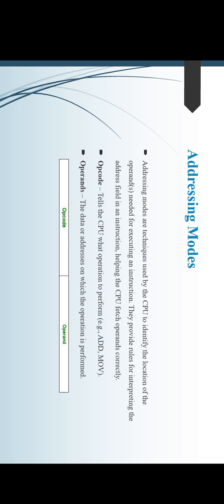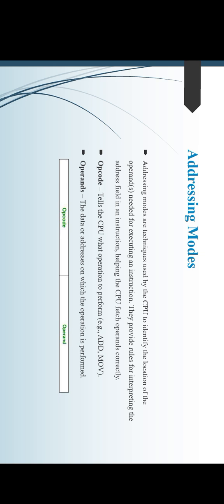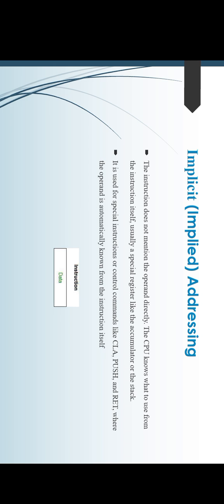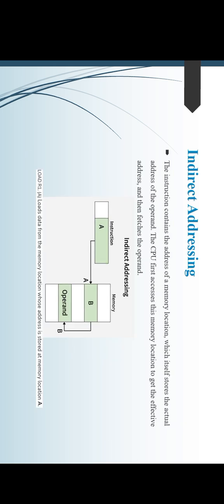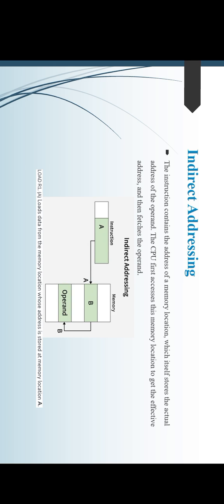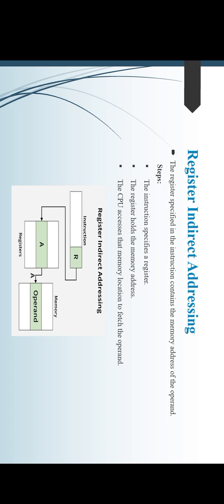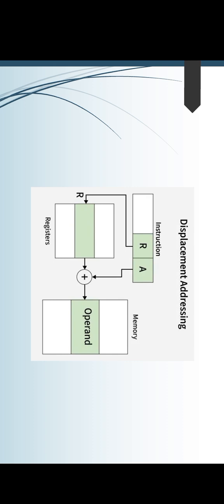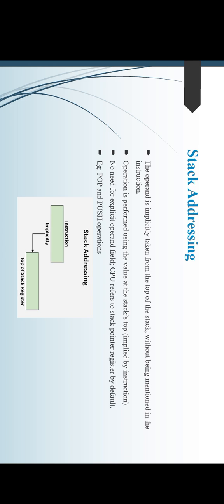Computer Organization and Architecture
Mrs.Nijeesha/CSE